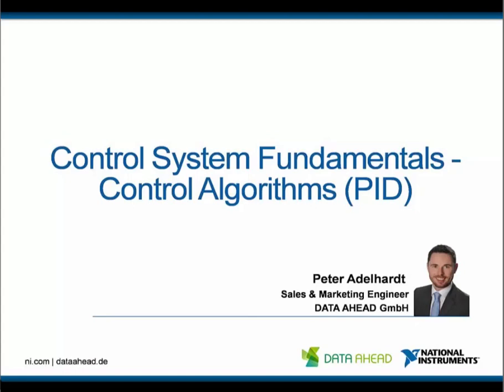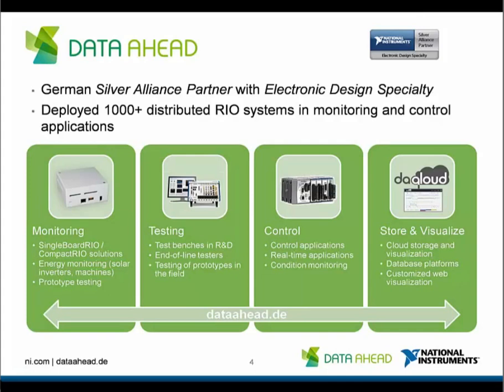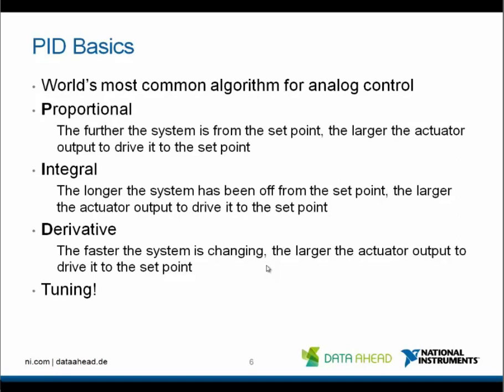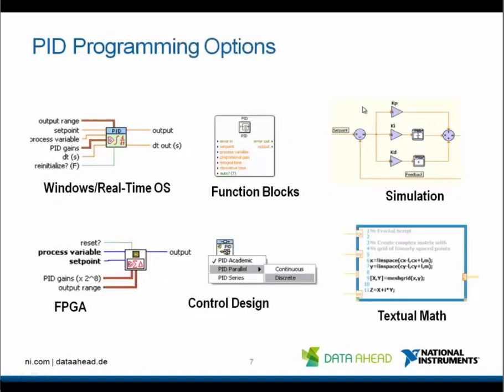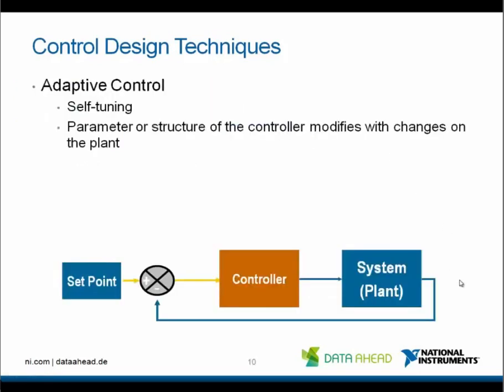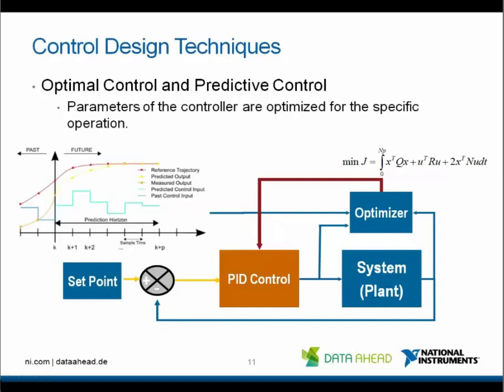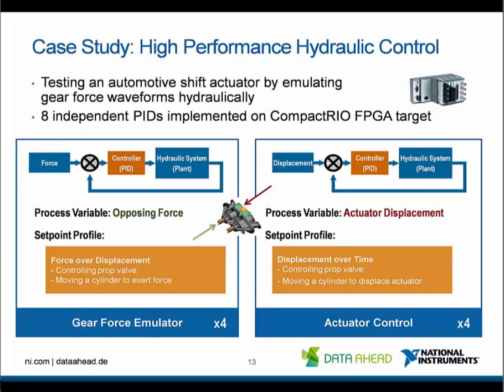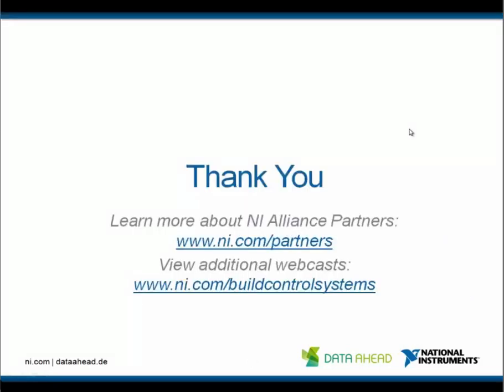Control System Fundamentals - Control Algorithms PID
This webcast introduces the most common of all control algorithms: the proportional integral derivative (PID) controller. It discusses programming and deployment options, as well as advanced control design techniques. Learn about high-performance embedded control with LabVIEW software and the PID controller.

By Peter Adelhardt, Head of Sales and Marketing, DATA AHEAD